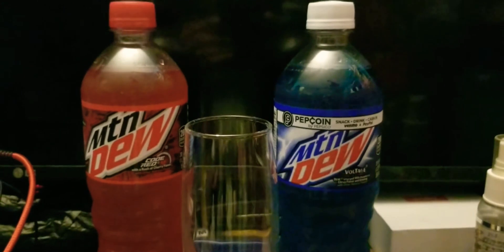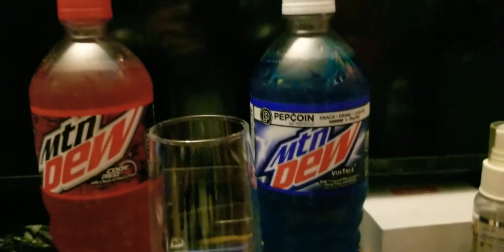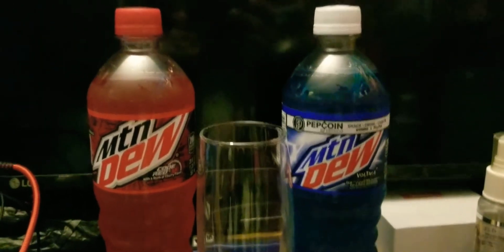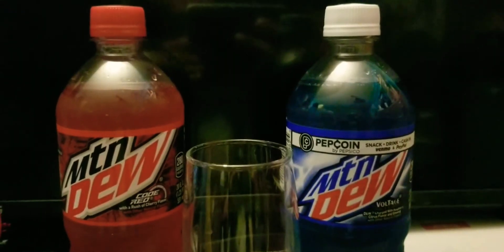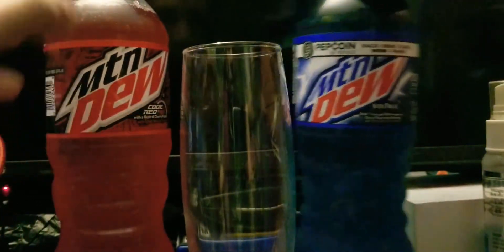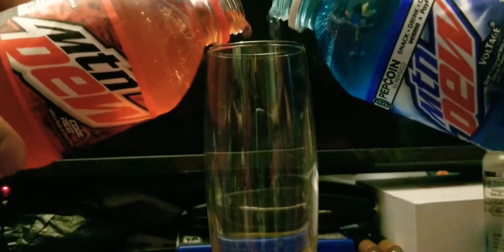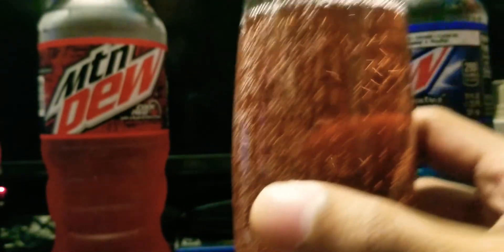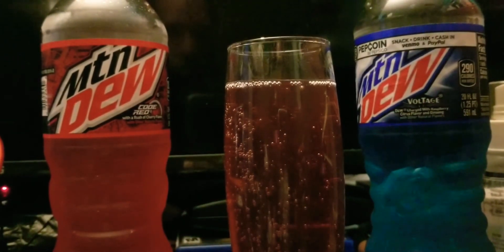DRINK REVIEW | Mixing Mountain Dews Code Red & Voltage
It's the Natural Born Thriller and welcome to the DRINK REVIEW. Today I mixed Mountain  Dews Code Red & Voltage, and if you don't like it, Beat It because no one wants to be Defeated so Drink It lol.